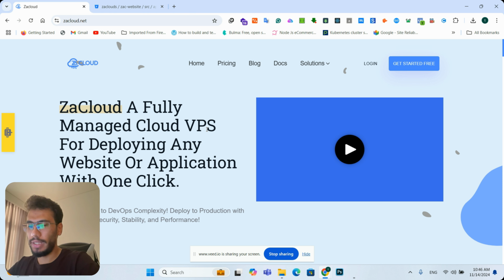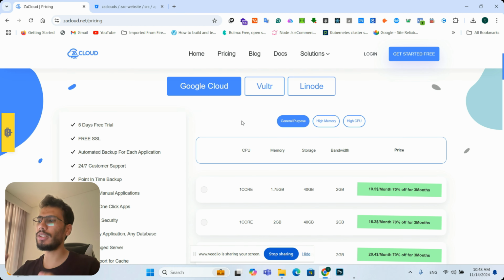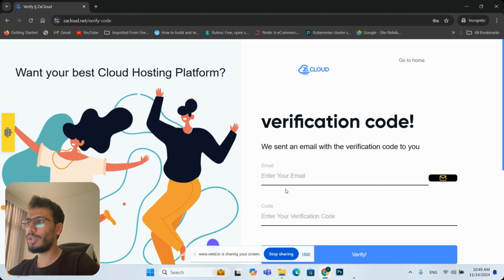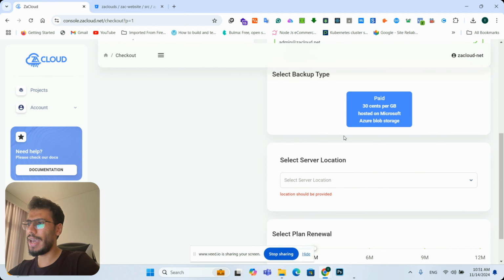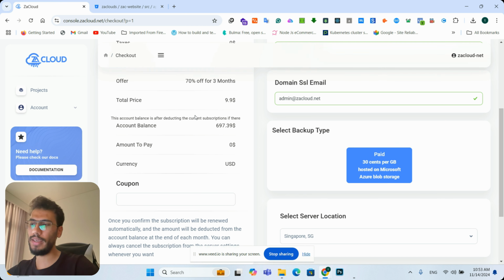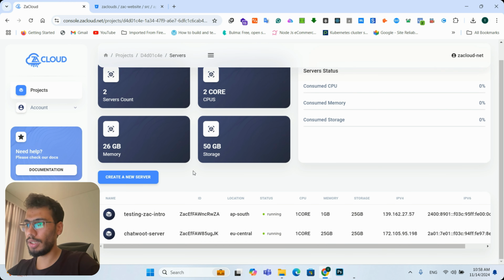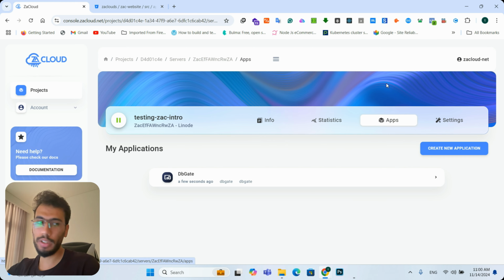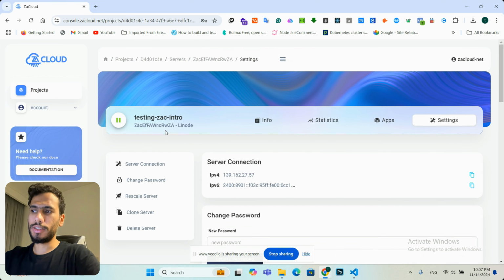ZaCloud Demo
Getting started with zacloud.net, a managed cloud hosting platform